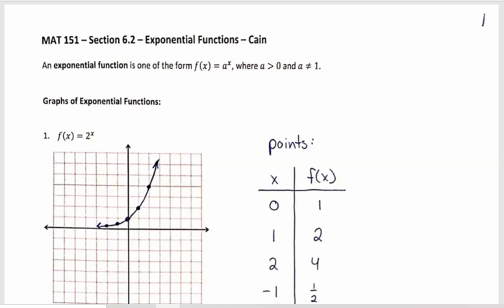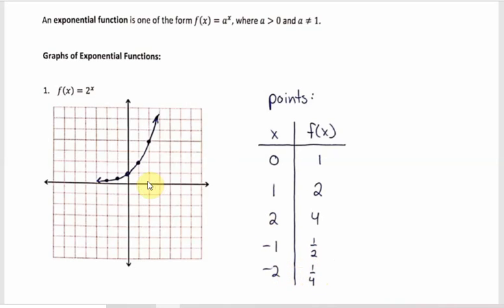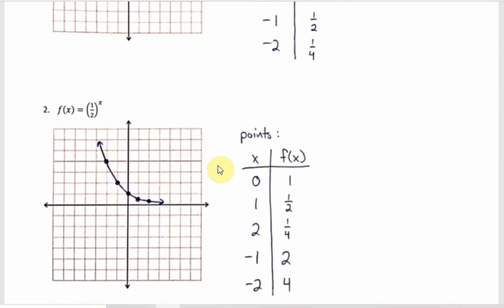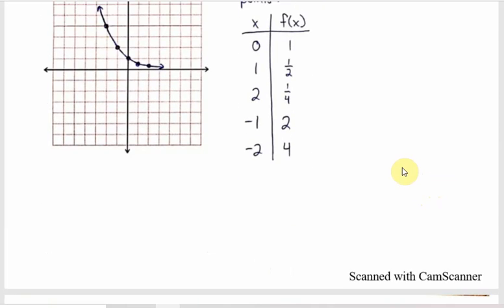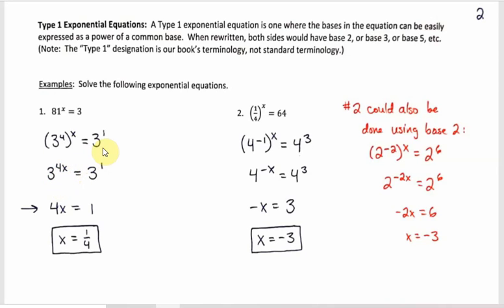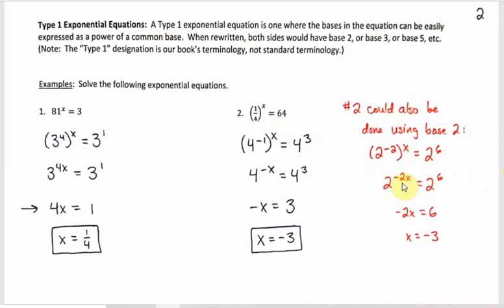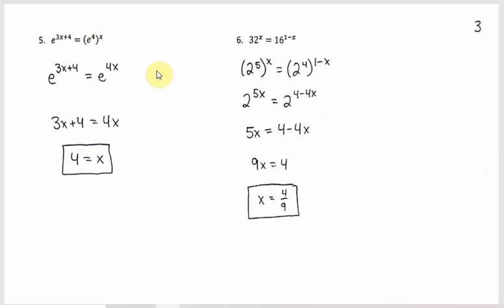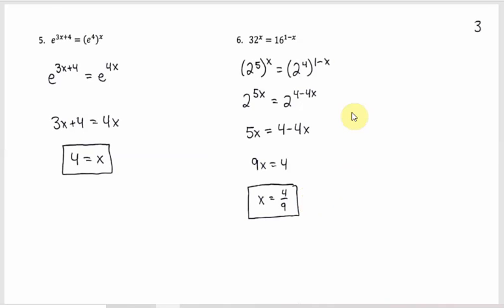MAT 151 - Sec 6.2